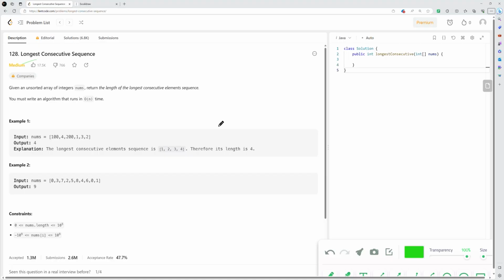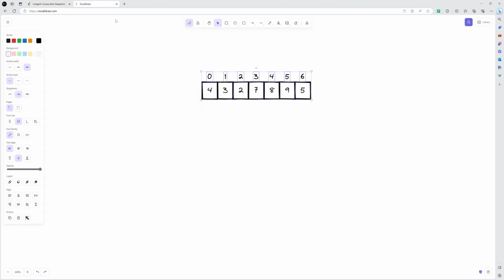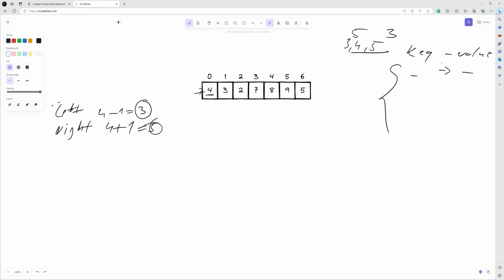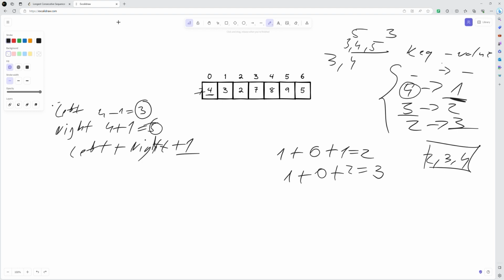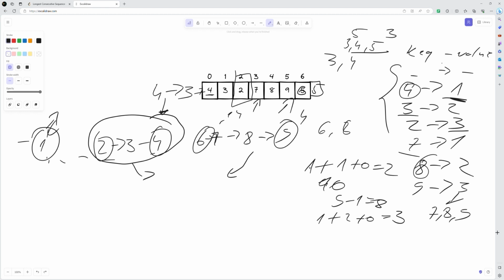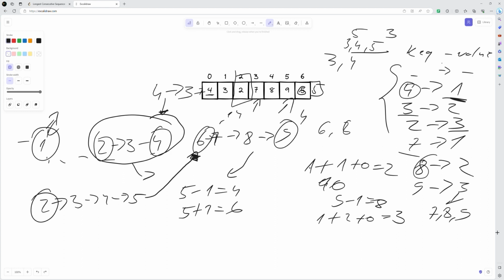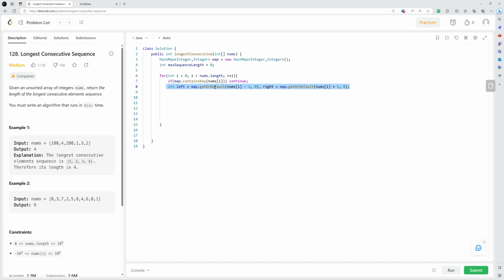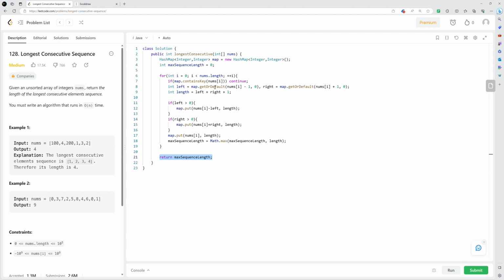Longest Consecutive Sequence - Leetcode 128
- Prefer written solution/breakdown? Checkout this problem and many more

00:00 - Problem
01:42 - Example
08:46 - Solution